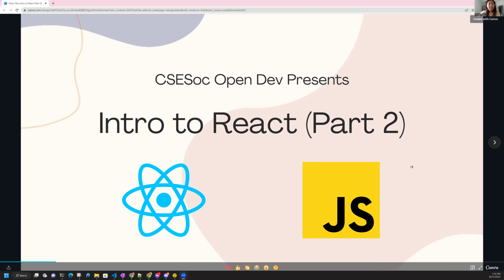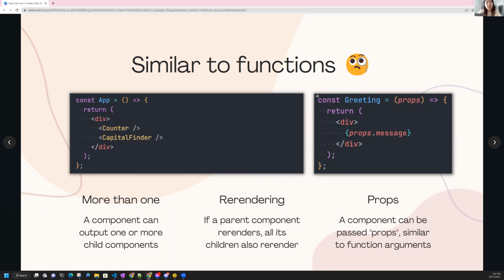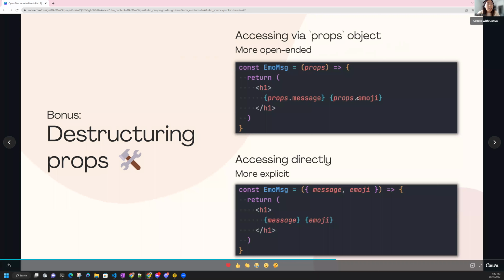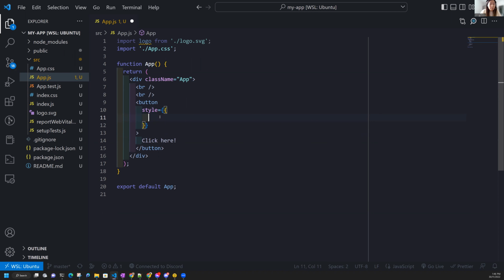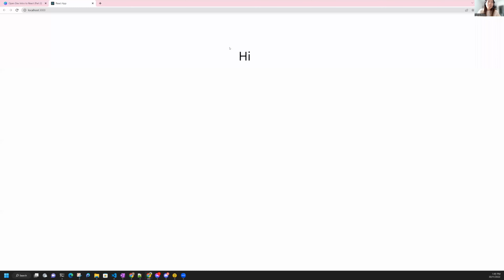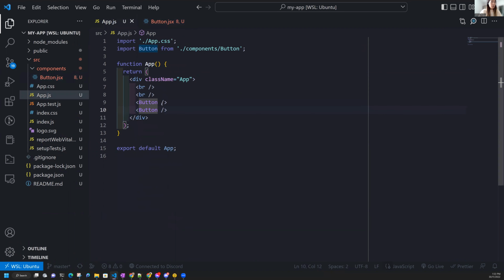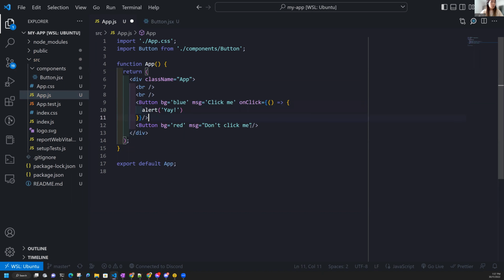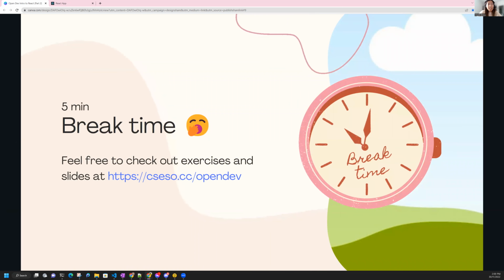Open Series Dev - Intro to ReactJS Part 2.1 (Components)